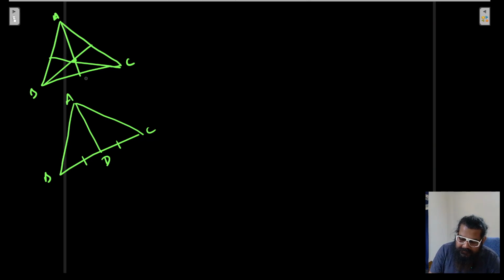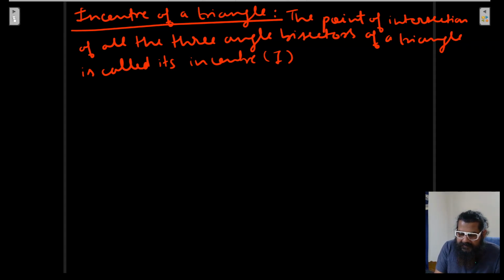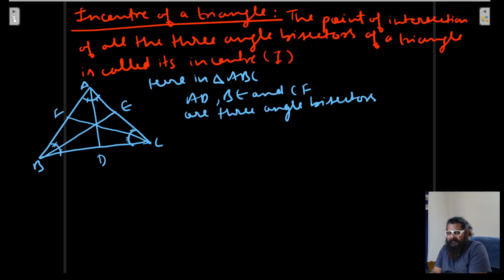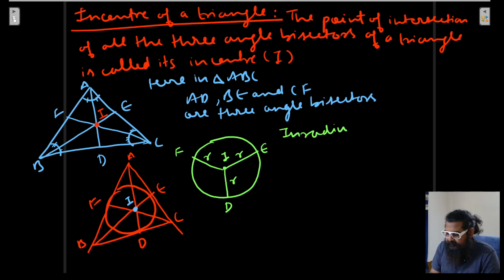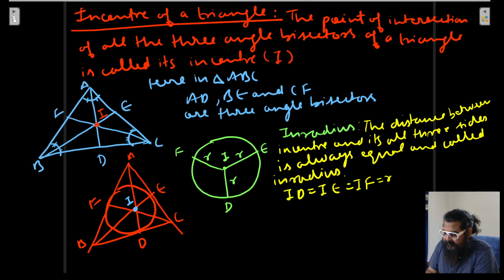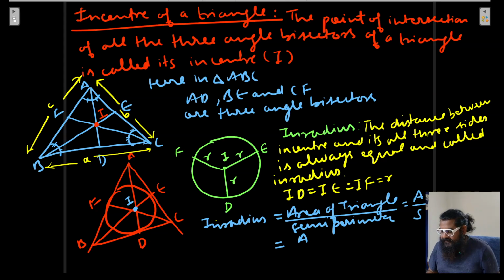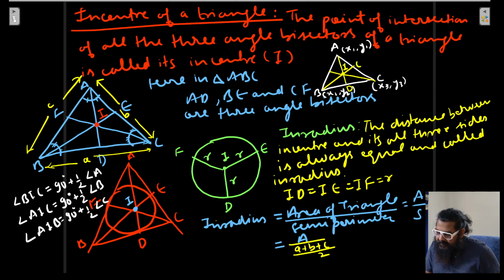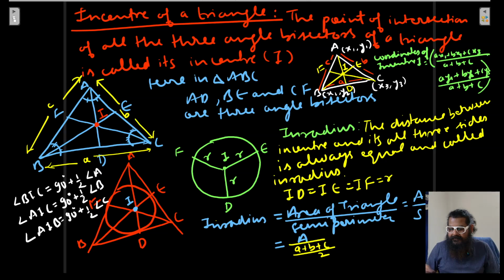GEOMETRY - Centres Of a Triangle 📐 ( INCENTER )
Useful for SSC CDS CAT BANKING.